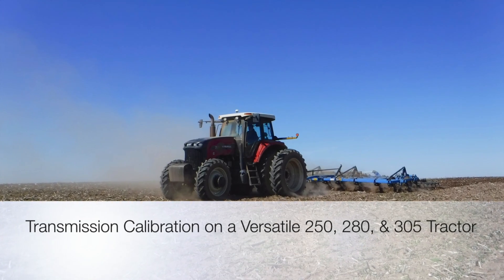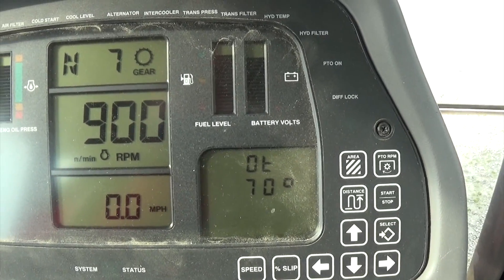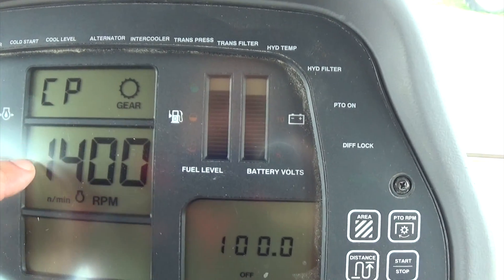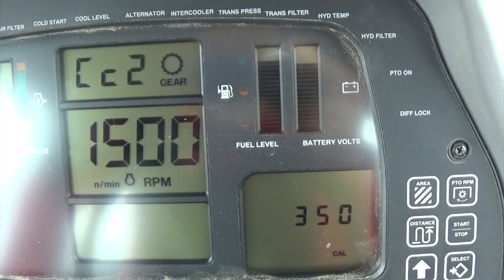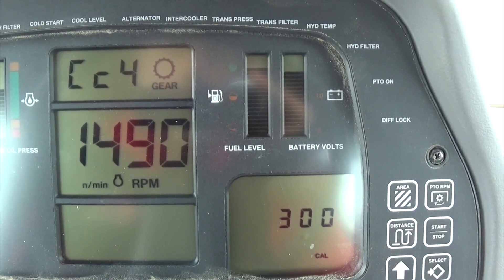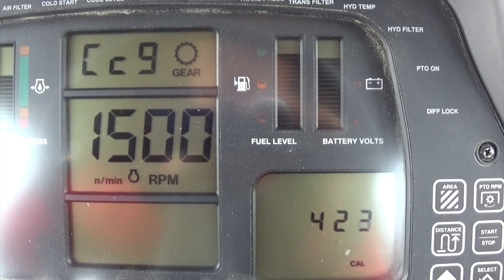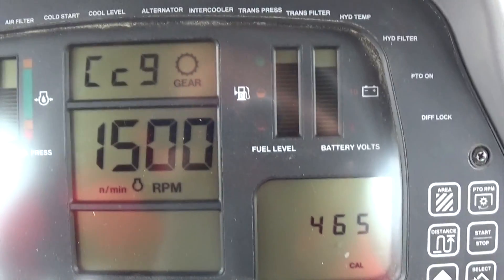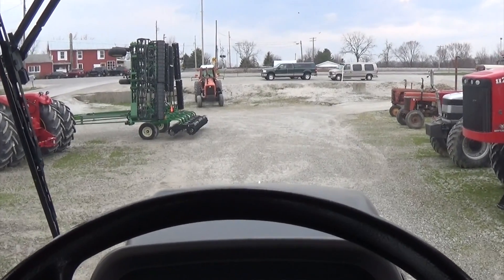Transmission Calibration on a Versatile 250, 280, & 305 Tractor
This video shows the process of how to calibrate the 16 speed power shift transmission on the Versatile 250, 280 and 305 tractors.  This is a common question I get asked how to do and its a pretty simple process so I thought I would make a video.